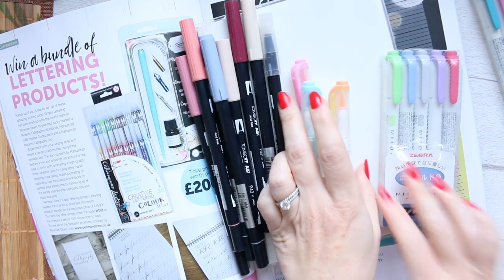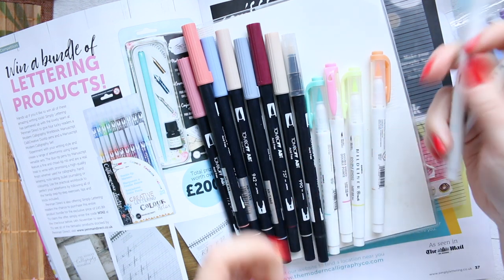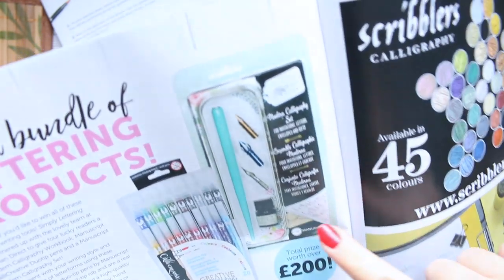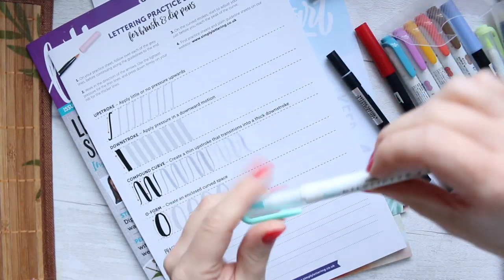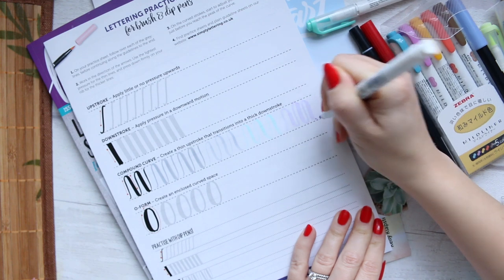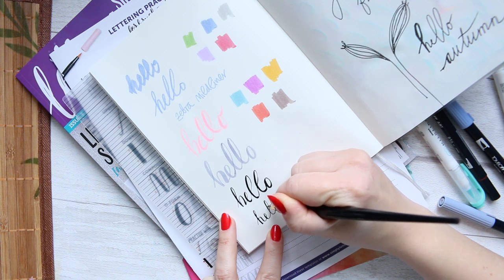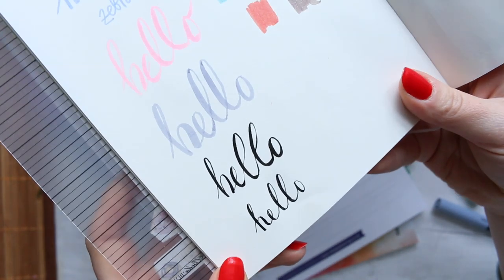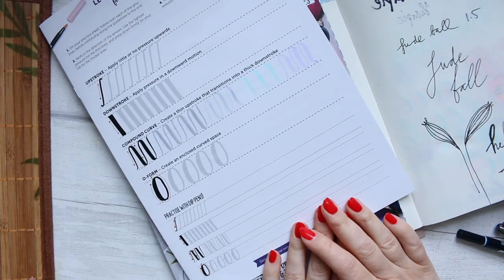Brush Lettering Basics | Demo + Swatches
Hi Everyone, today I just want to share a few basics when it comes to brush lettering, where to start and what brush pens are good for beginners! Brush lettering can enhance an art journal page and it's just a super fun thing to do once you get the hang of it. :)

Clear Stamp Sets FOTD and FLORALS are available on my ETSY shop AlyonaCreates

Alyona x

*** NAILS: ***

• Essie Snap Happy:
AMAZON UK

• Midori MD Notebook Cotton A5:
AMAZON UK
AMAZON US

• Midori MD Notebook Cover A5:
AMAZON UK
AMAZON US

• Tombow Portrait Dual Brush Pen set:
AMAZON UK
AMAZON US

• Tombow Candy set:
AMAZON UK
AMAZON US: currently not available :(

• Zebra Mildliner Brush Fluorescent set of 5:
AMAZON UK: currently not available :(
AMAZON US

• Zebra Brush fine pen in Black:
AMAZON UK
AMAZON US

• Manuscript Modern Calligraphy set Teal Dip Pen:
AMAZON UK
AMAZON US